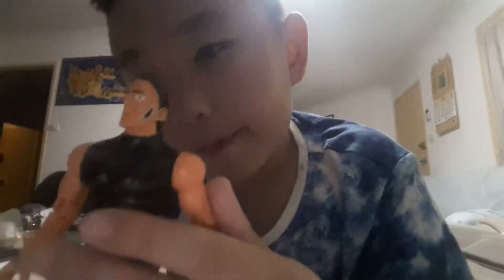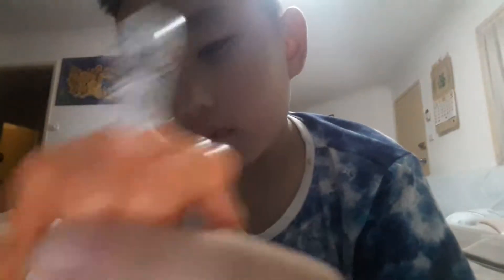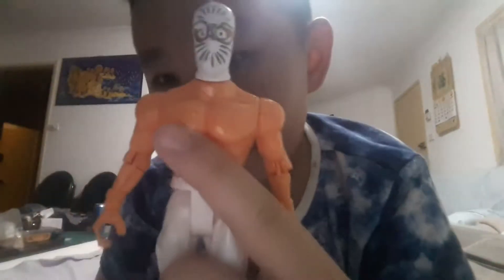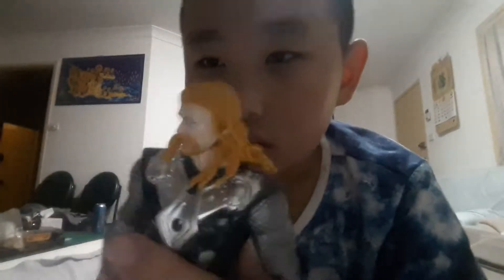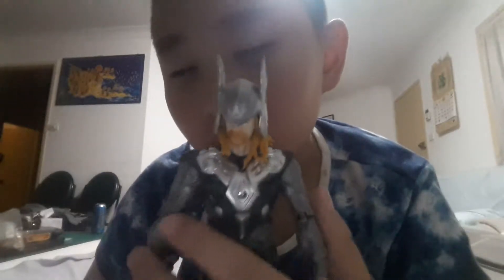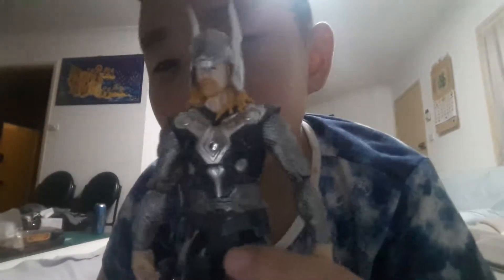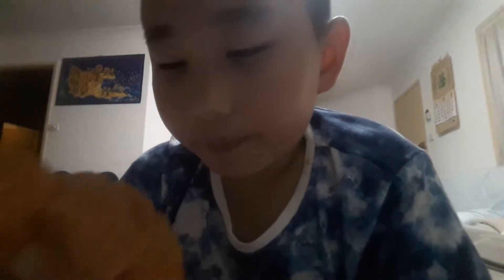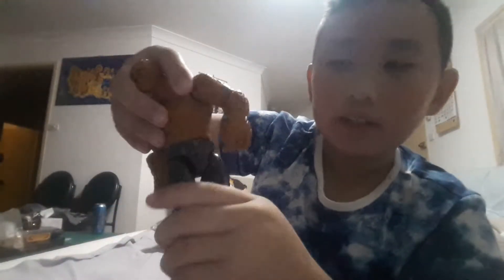4 more knock-off toys wwe, avengers ,and fantastic 4